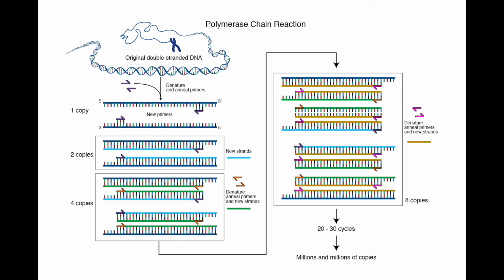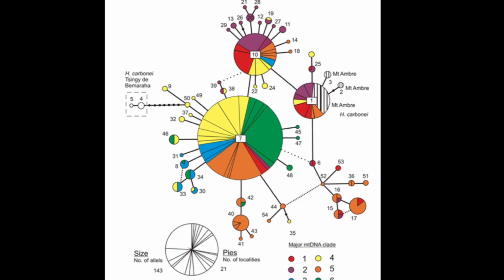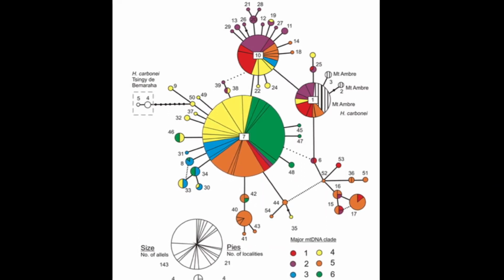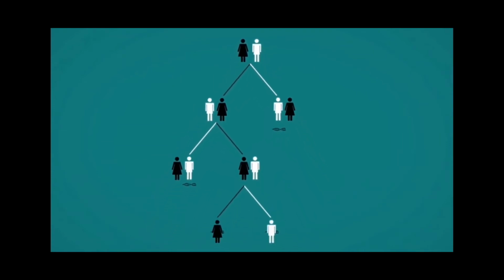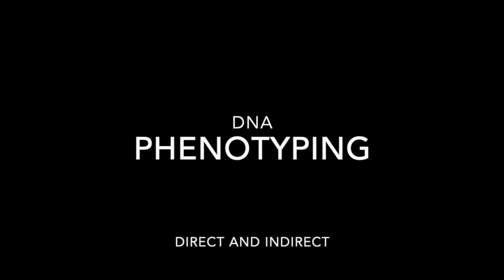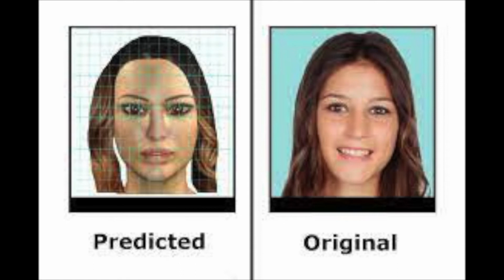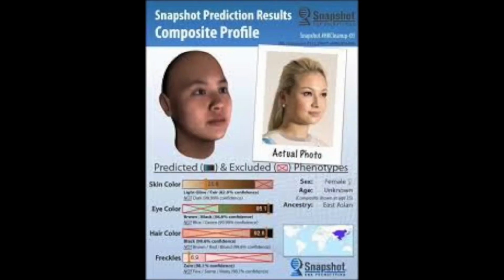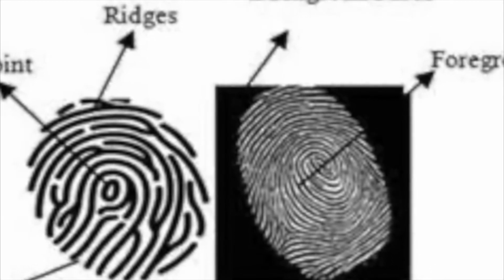BIL 101 Project: Forensic Biology - DNA in Forensics